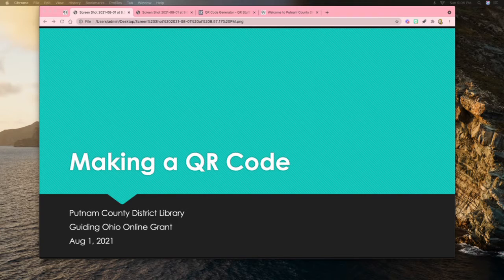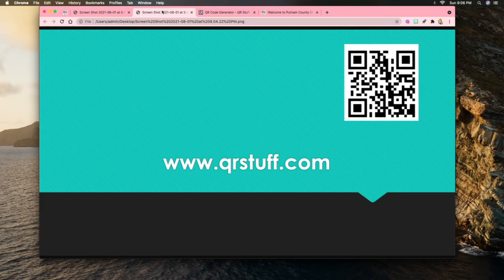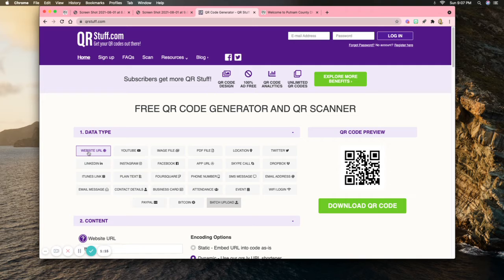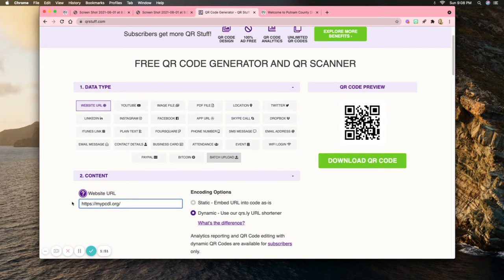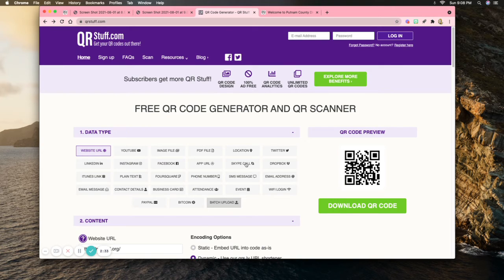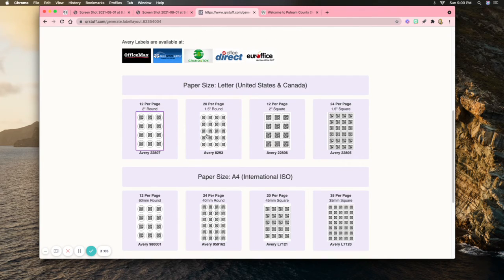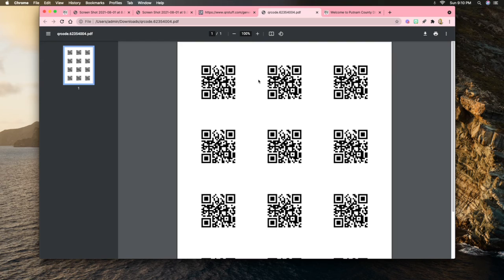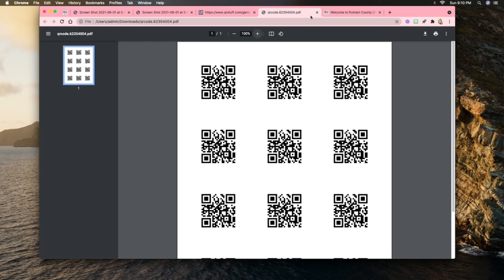Make your own QR Code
Using QRStuff.com learn how to make your own QR Code